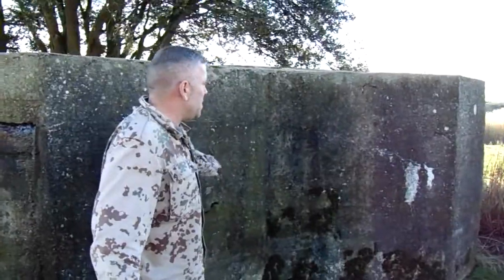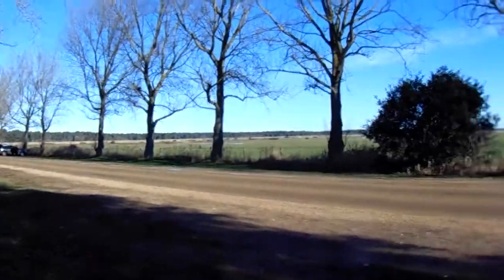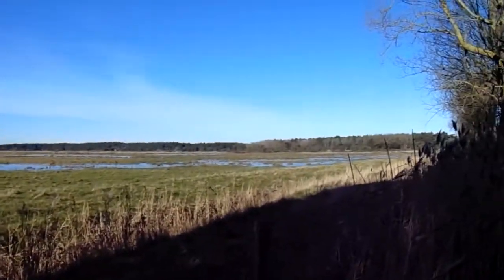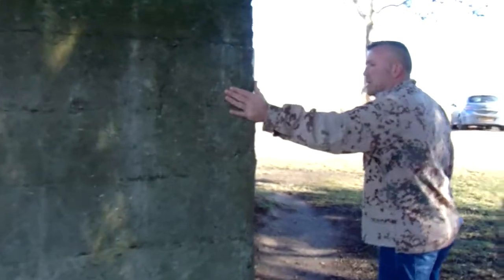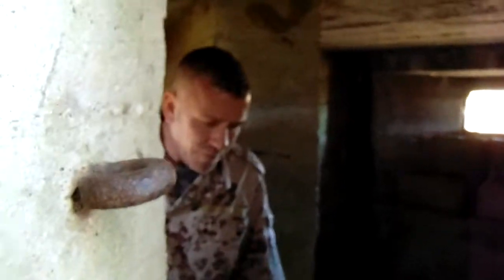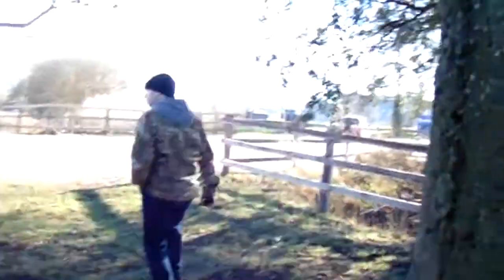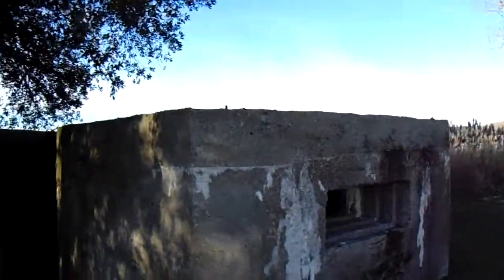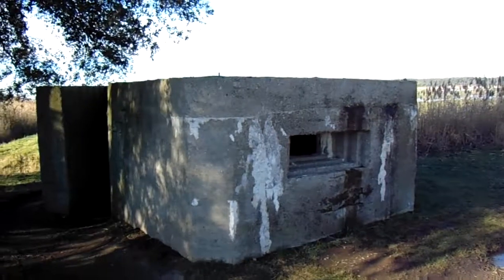Holkham Beach WW2 Pillboxes No1 in the car park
Machine Gun Pillbox. One of a pair of machine gun pillboxes forming the last line of defences for Holkham beach. Vickers Machine guns were generally sited in pairs and used for two purposes in coastal defence landscapes – either to enfilade beaches or to form a rear line of defence in order to cover beach exits.

Don't forget to hit the sub button and ring that bell comment on the videos  so we can comment back ,
we have the Paypal but don't expect anything anyway just there just in case anyone wants to help us on our Journey
SEND US YOUR STICKERS WE WILL PUT THEM ON OUR STICKER  BOARD AND GIVE YOU SHOUT OUT IN THE VIDEOS .
FIND US ON TUBE INSTA AND FACEBOOK.

Here's our F/B page